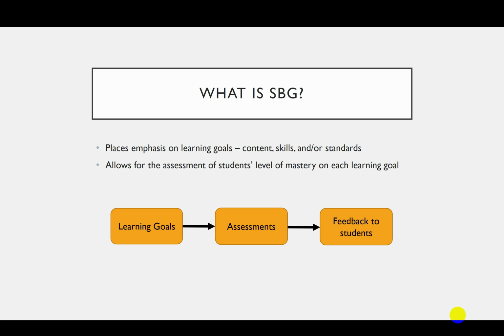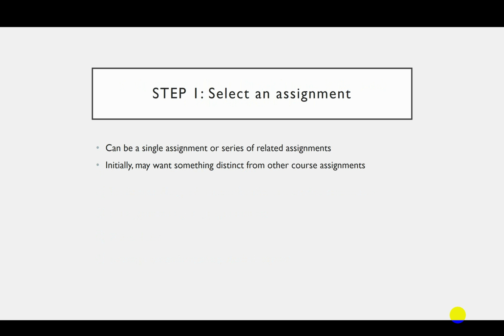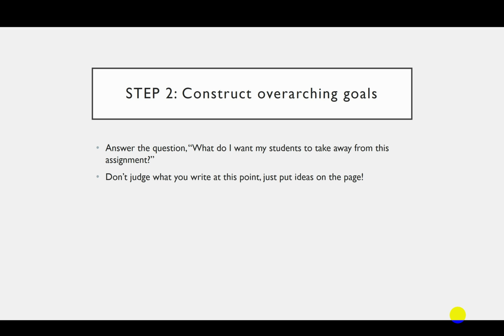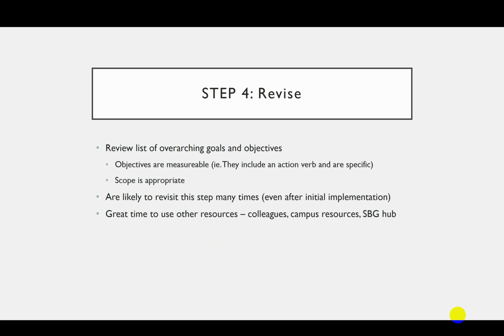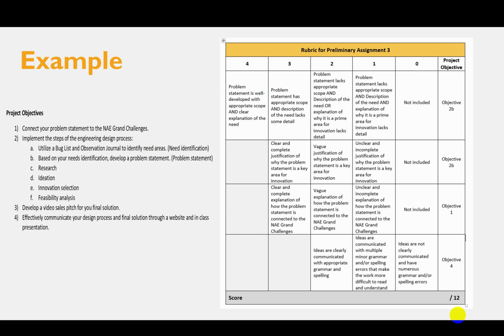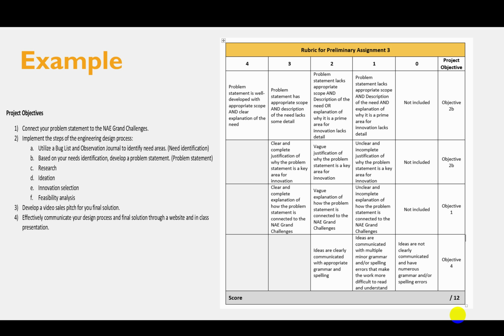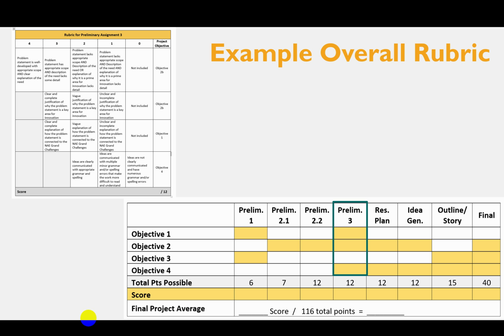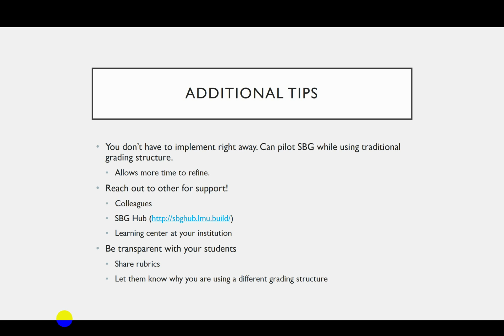6 Baby Steps to Implementing SBG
Created by Courtney Faber @ University of Tennessee